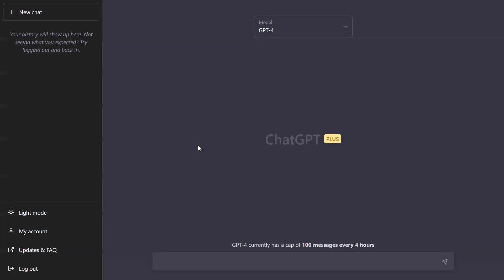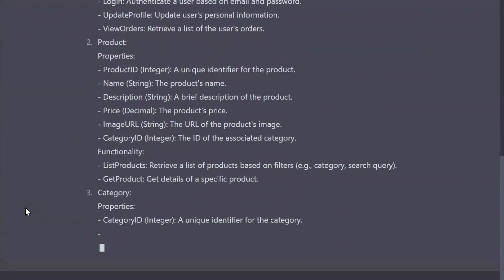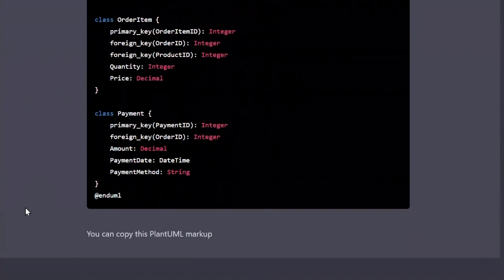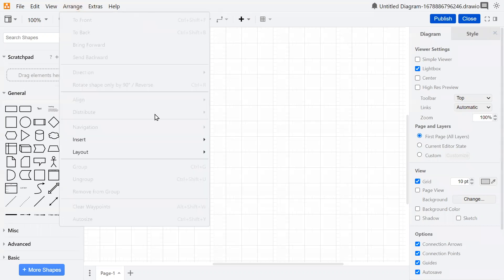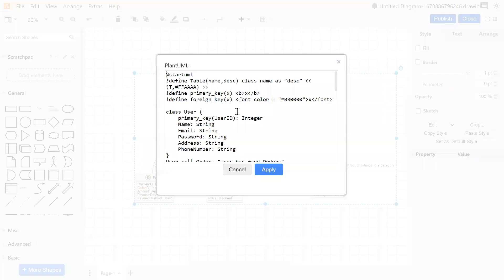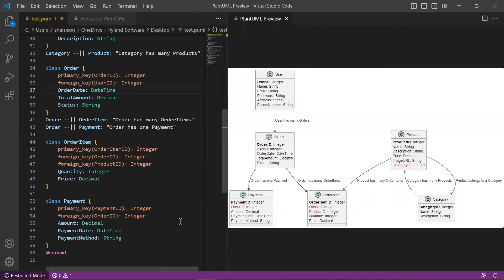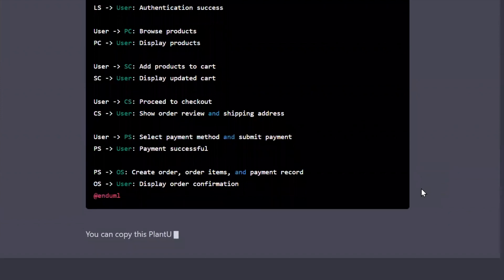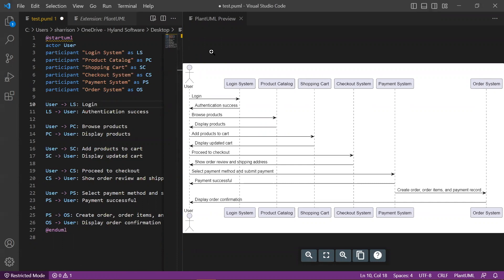Text to UML (with GPT-4)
In this video, I demonstrate how to use ChatGPT (with the GPT-4 model) to create a draft of workable UML (Class and Sequence Diagrams) that can be rendered using PlantUML in Draw.IO and Visual Studio Code for further editing.